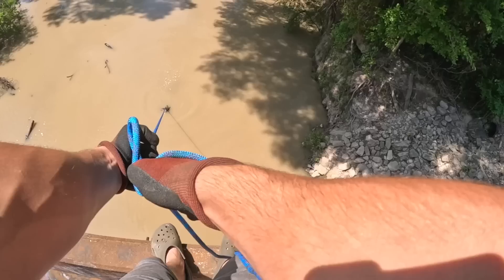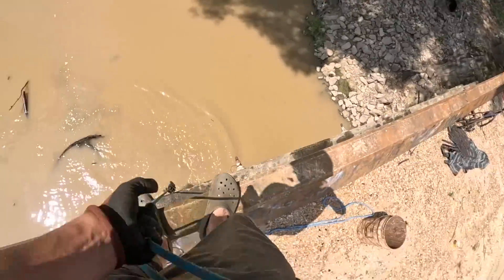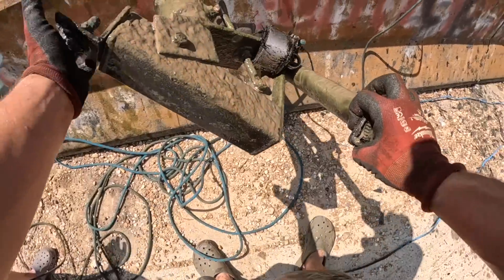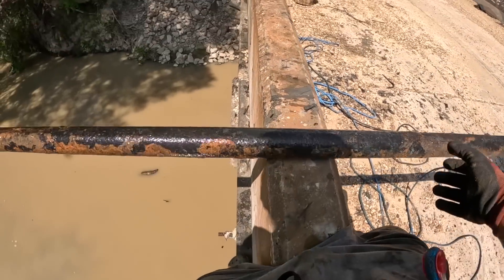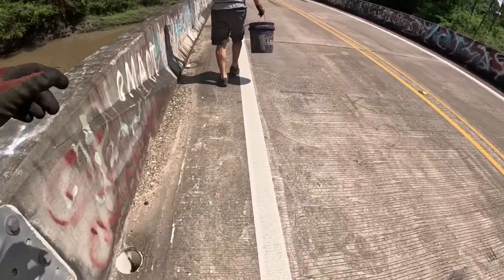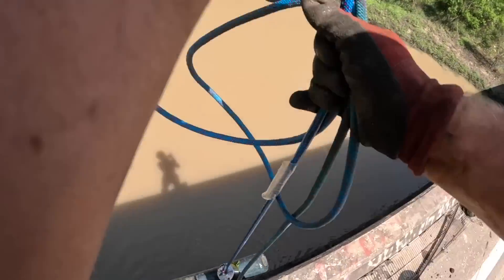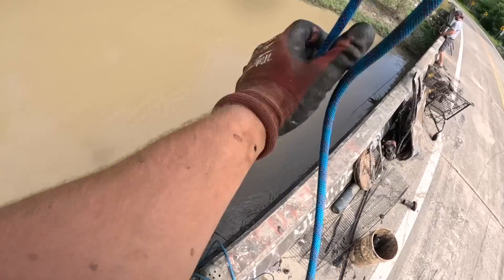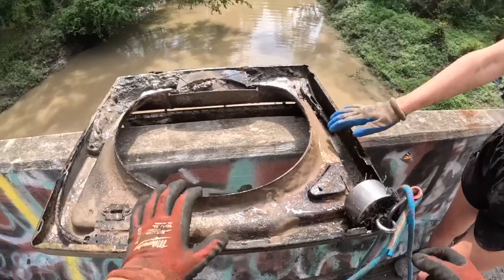This River Is Completely LOADED - INSANE Day Of Magnet Fishing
Today we go magnet fishing in a new spot and end up finding a river that is completely loaded! We definitely has an Insane day of magnet fishing!